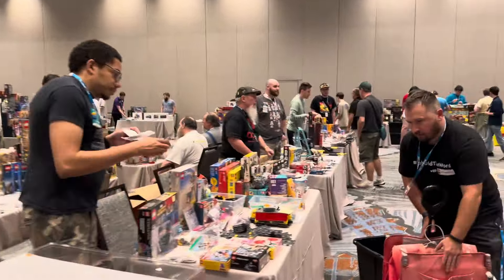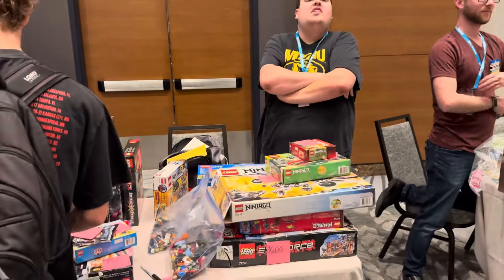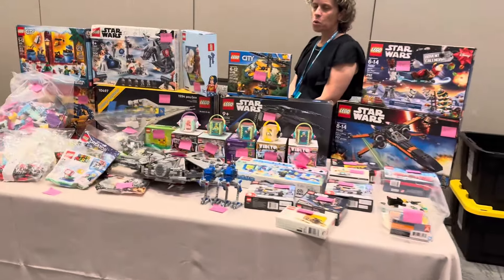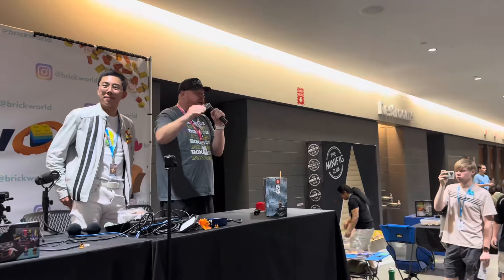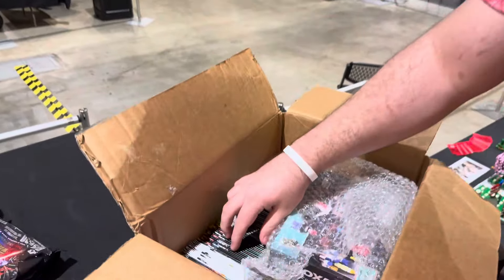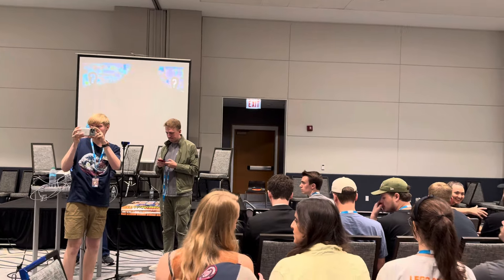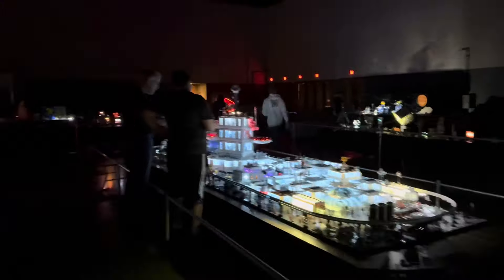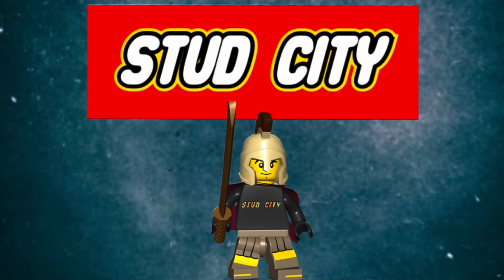INSANE Lego Garage Sale at BrickWorld Chicago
Welcome to the most crazy LEGO sale of the year. the brickworld garage sale!